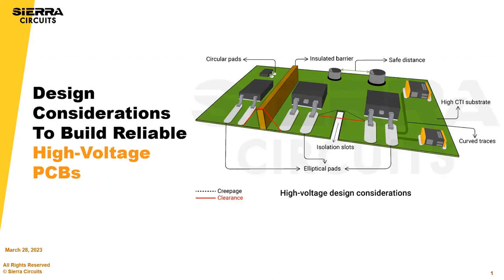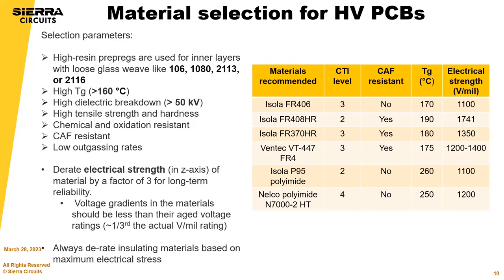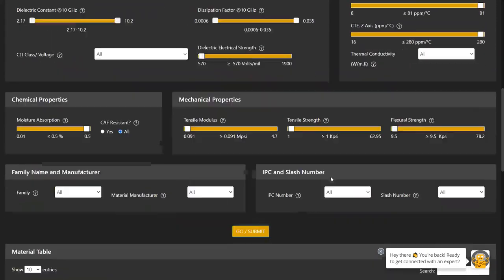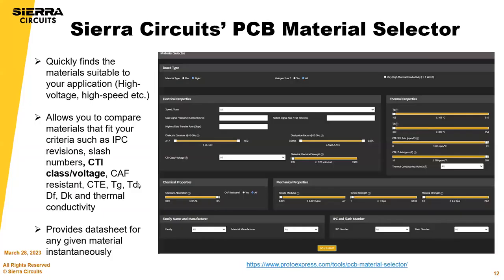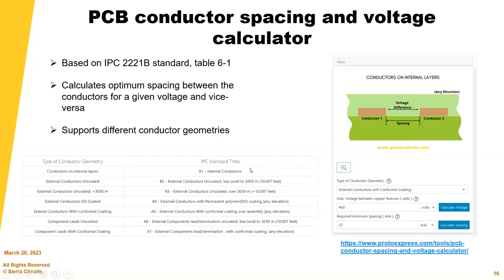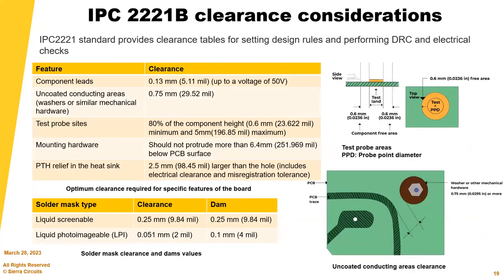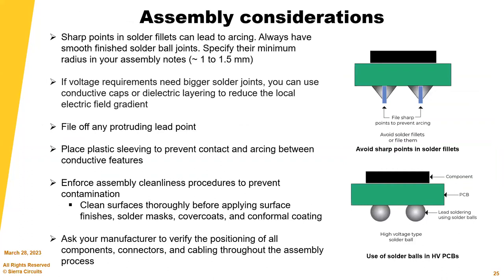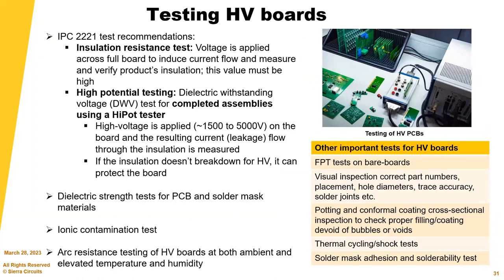Design Considerations to Build Reliable High-Voltage PCBs | Sierra Circuits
High-voltage PCBs have operating voltage levels above 100V. Designing these circuit boards requires an understanding of international safety standards such as IPC 2221B and IEC 60950-1. These documents set benchmarks for material selection, conductor spacing, and cleanliness requirements. It is essential to adhere to creepage and clearance rules to prevent arcing between two conductive elements.

Based on the operating frequency and environment, you should select materials with a high comparative tracking index (CTI) that can withstand large voltages. High resin prepregs offer the best dielectric properties and using heavy copper layers (3 to 5 oz) can enhance the thermal and mechanical strength of your board. Always incorporate components that are rated for high power with high breakdown voltages and derate them for a longer life.

The electric field can be evenly distributed across the layout by isolating the high-voltage components from the low-voltage ones. Employing curved traces, elliptical pads, short interconnects, and maintaining sufficient conductor spacing from edges are some of the best high-voltage design practices. Adding isolation slots and v-grooves can help you increase creepage and clearances. EMI can be controlled by minimizing ground loops and stitching vias to the ground plane. Adopting galvanic isolation and ESD protection ensures the safe operation of your board. These boards are found in power supplies, inverters, motor drives, robotics, electric vehicles, lighting, and HVAC systems. Utilizing correct insulation standard and maintaining cleanliness by using pollution control methods are also important aspects of high-voltage board design.

In this webinar, our PCB design and manufacturing experts will take you through the best layout design practices to build reliable high-voltage boards.

What you’ll learn:

- Operating voltages and applications of high-voltage PCBs
- Clearance and creepage standards to prevent arcing in your designs
- Choosing dielectric materials and components for high-voltage boards
- Surface finish requirements
- Best layout design guidelines for a reliable product
- Grounding techniques to reduce EMI and ensure safety

Presented by Amit Bahl, Chief Revenue Officer at Sierra Circuits

Amit Bahl, widely recognized as the PCB Guy, currently serves as the Chief Revenue Officer at Sierra Circuits. He earned his Bachelor of Science in Engineering from UCLA in 1997, launching his career in Silicon Valley’s tech industry. In 2009, he assumed the role of Director of Sales and Marketing at Sierra Circuits, with a dedicated focus on democratizing design for manufacturing best practices and guidelines for PCB designers and engineers.

Within a short span, Amit successfully propelled Sierra Circuits to become a leading educational platform for all aspects of PCBs. Under his leadership, Sierra expanded to offer blogs, design guides, webinars, calculators and design tools, and a vibrant forum, SierraConnect. Amit remains committed to ensuring the community has access to the essential resources, whether they are developing standard products or boards with specifications for medtech or military applications.

Assuming the position of Chief Revenue Officer since 2022, Amit’s mission persists: to simplify the PCB design journey for all stakeholders. His unwavering dedication continues to drive Sierra Circuits as a trusted resource for the PCB design community.